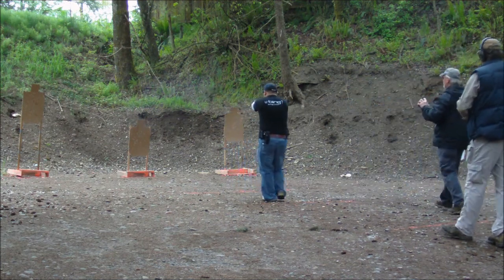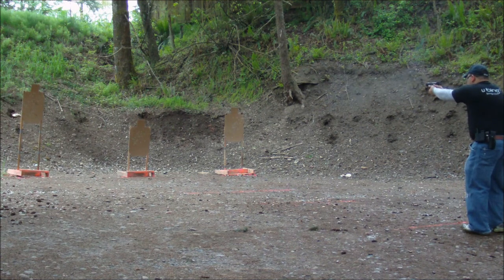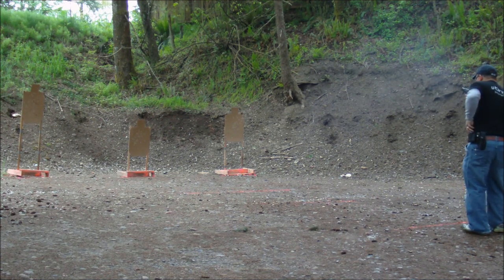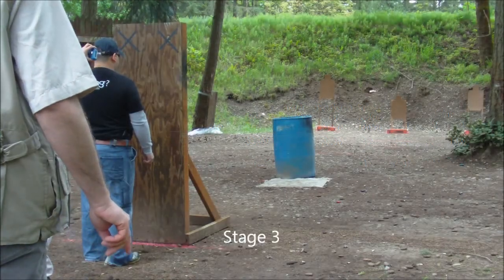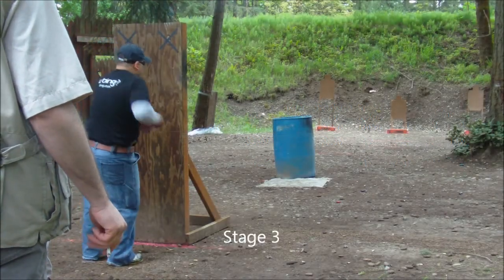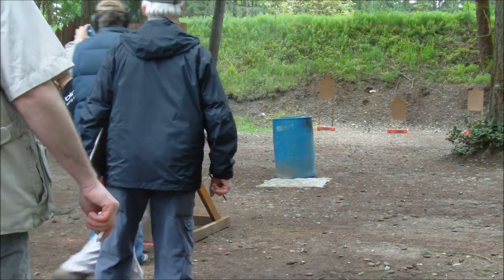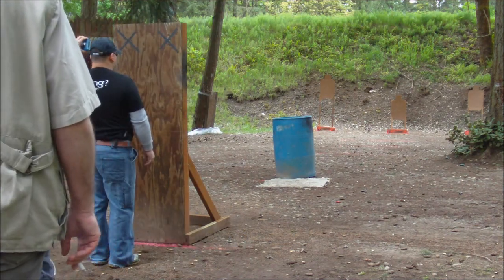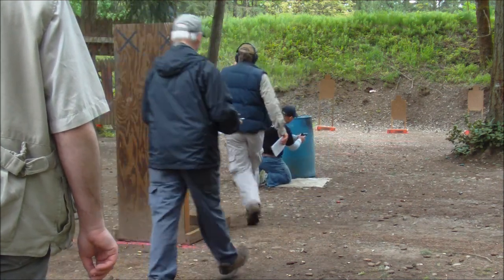IDPA Renton Jeff T 5-21-2011 Classifier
I shoot the classifier for the second time in my IDPA career.  This time I'm shooting my subcompact CZ 2075 RAMI P in 9mm. Overall I'm only 10 seconds faster but less down points.